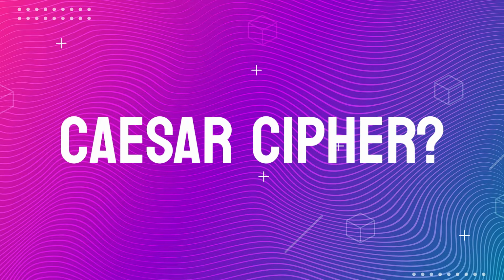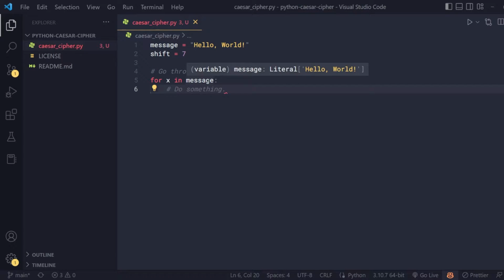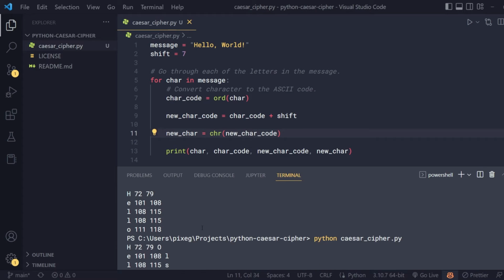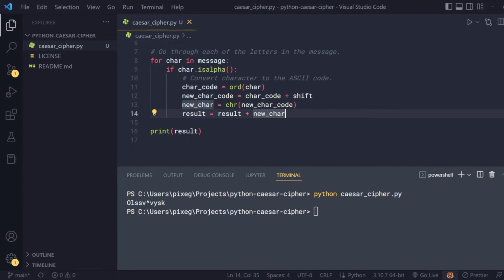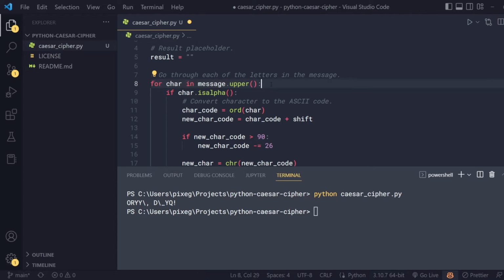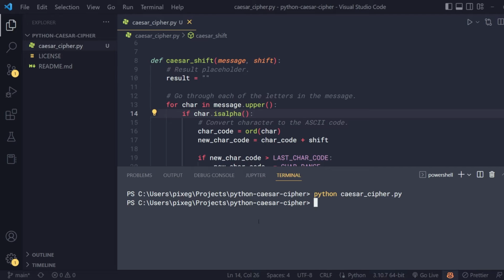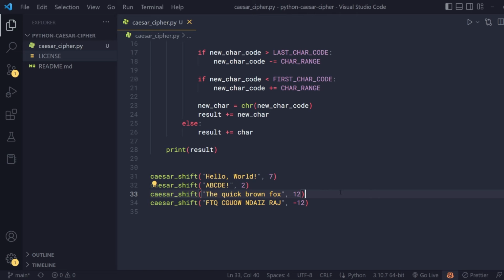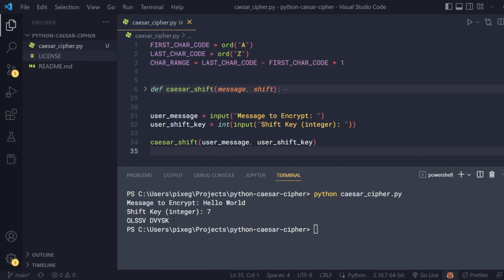Python Beginner Project: Build a Caesar Cipher Encryption App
In this video, we're going to learn Python by building a mini project that can encrypt and decrypt messages using the Caesar Cipher algorithm.

The Caesar Cipher is named after the Roman Emperor, Julius Ceasar, who encrypted handwritten messages by shifting each of the letters so that his enemies couldn't read them if they were intercepted.

This project itself is quite simple, but we'll get to apply a lot of different techniques, so it's perfect for beginners who want to learn Python.

00:00 Introduction
01:09 What is the Caesar cipher?
02:43 Looping through the message
05:45 Shifting the ASCII code
09:28 Using if/else conditions
12:26 Fixing edge cases
16:06 Creating a function in Python
20:12 How to get user input in Python
24:39 Wrapping up